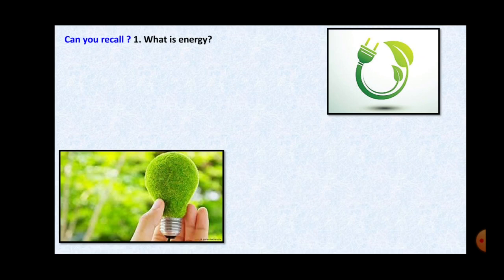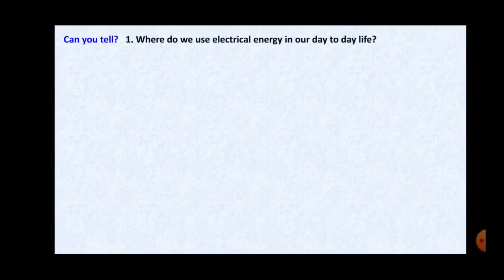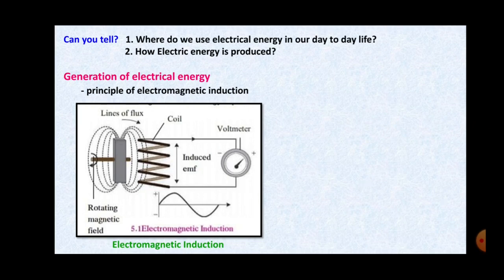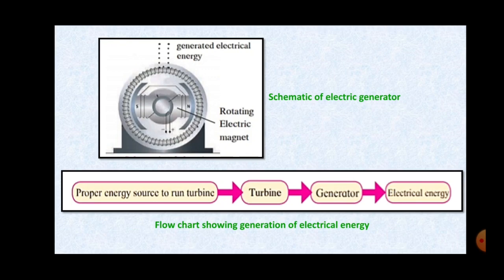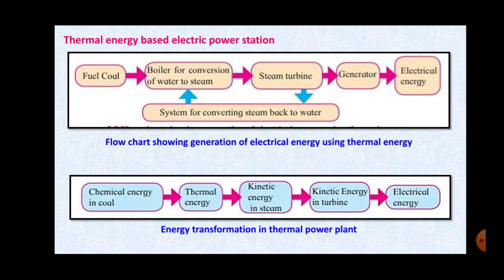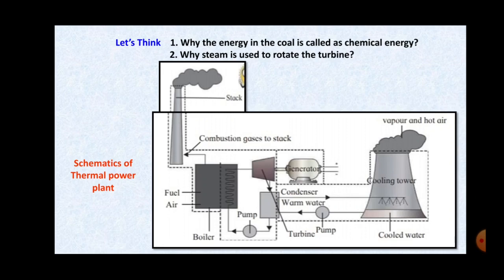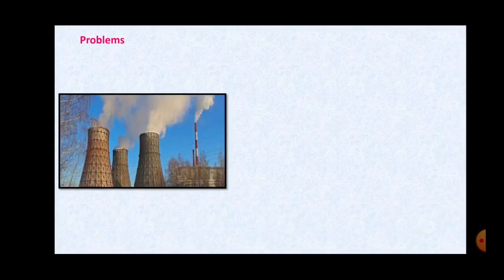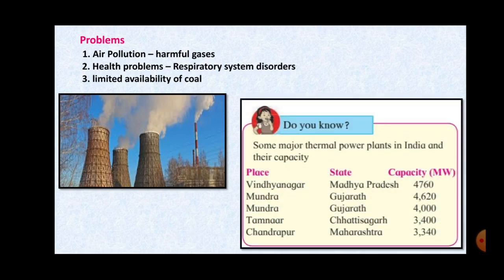Subject: Science and Technology II